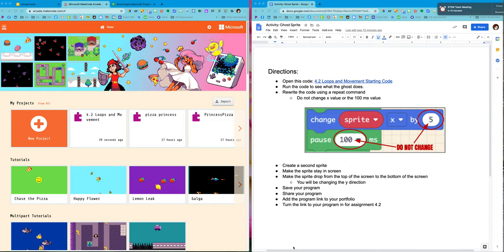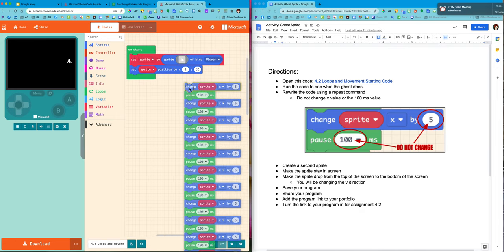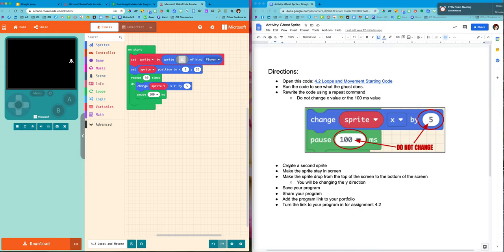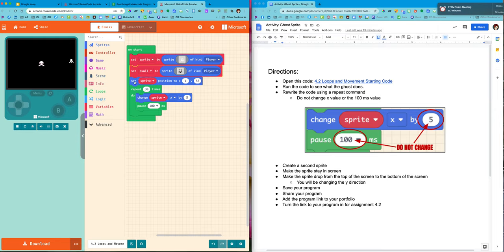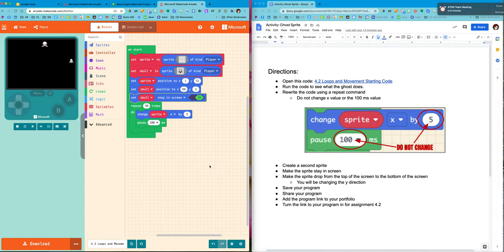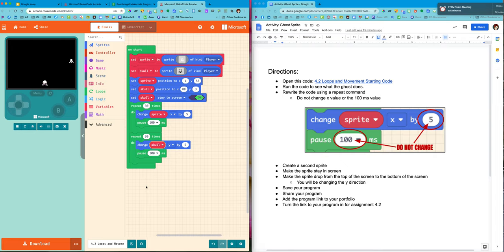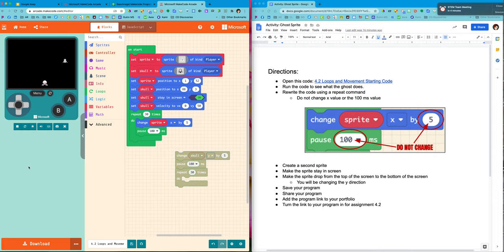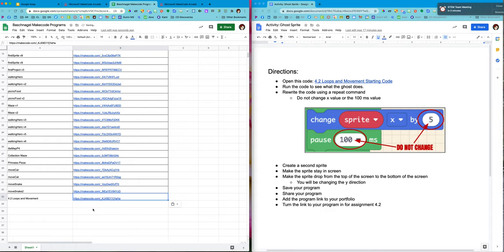Loops and Movement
Walk through assignment 4.2 Loops and Movement